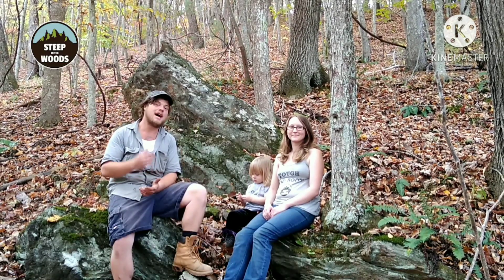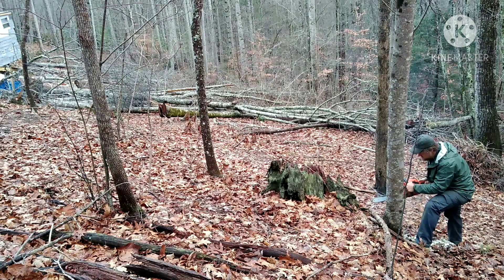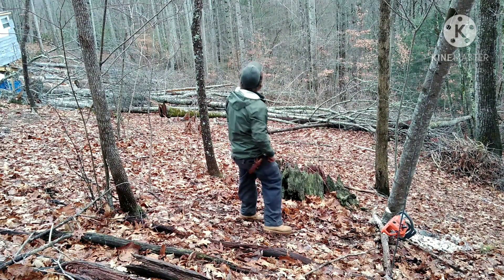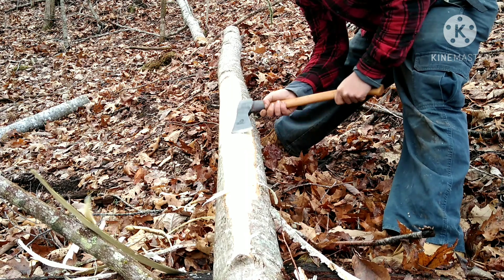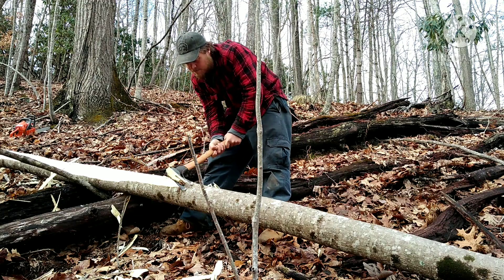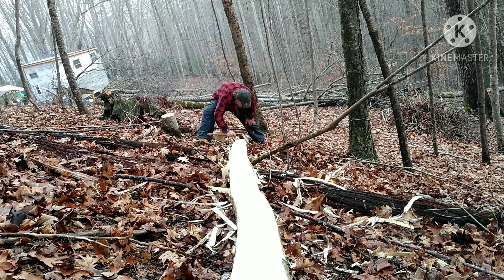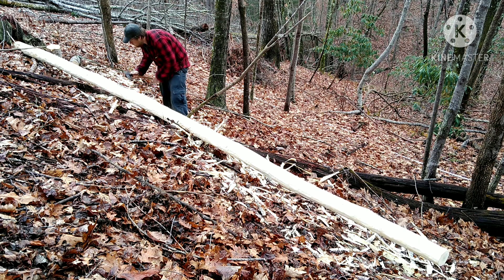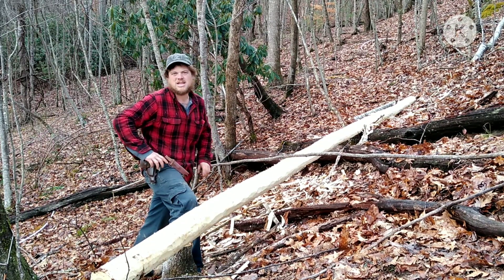Installing a Wind Turbine - Part 1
Preparing the post for installing our new wind turbine.  Solar power is great when you have sun, but on cloudy / overcast days, we need another off grid source.  We are going to harness the power of wind!

Working alone might slow things down, but should never hold you back!  Join Josh on a solo homestead project.

About Us:
We are a small family striving to live off the grid in the Appalachian mountains on a 14 acre homestead.  We aim to live sustainably & self sufficient while dedicating our minimalist lifestyle towards the preservation of nature. All our methods are done so with as small of a footprint as possible. We hope to inspire others on this mission of off grid living. Join the journey!

Send us a gift via Amazon wishlist.

We appreciate all our viewers so much! Any amount of support, no matter how big or small goes a long way. :)